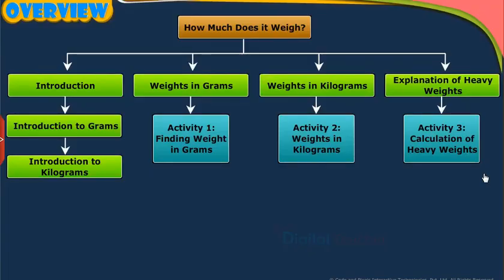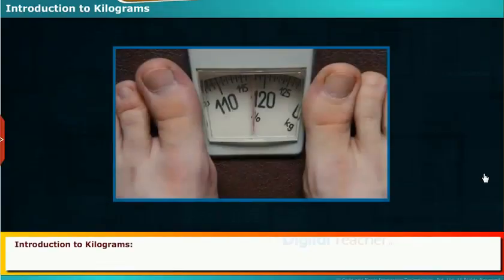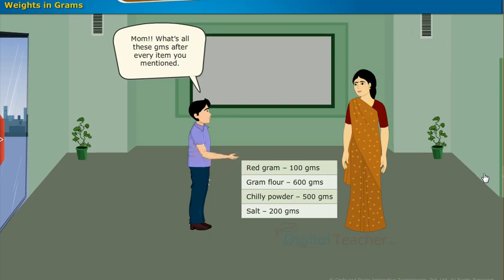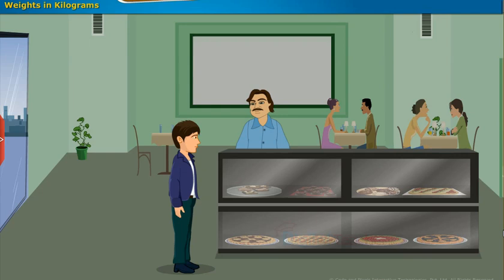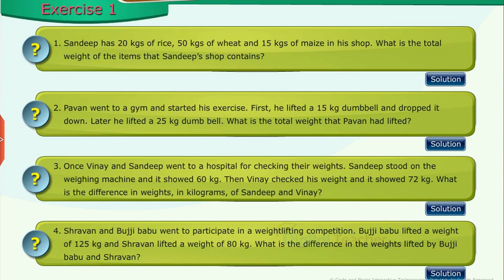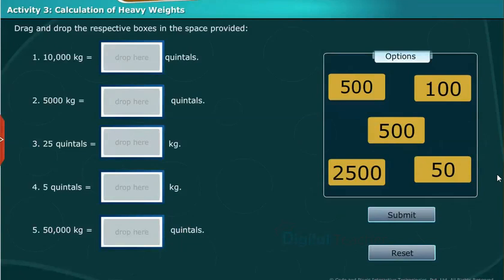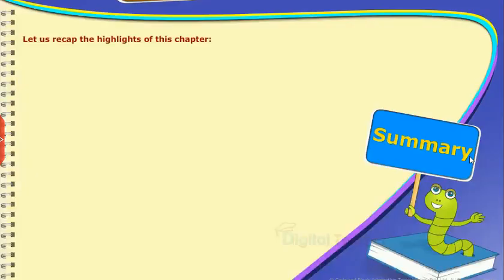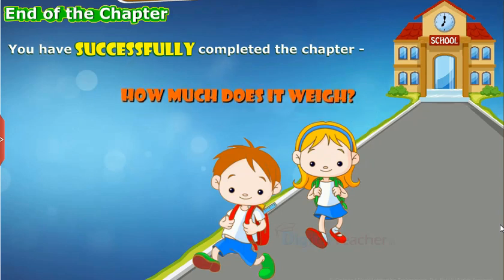How Much Does It Weigh, Class 5 Maths SSC | Digital Teacher